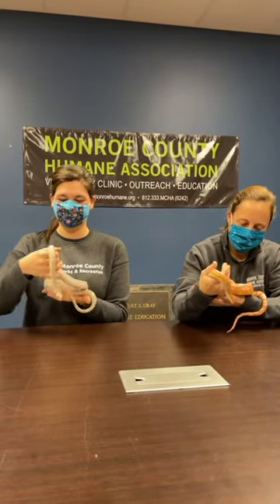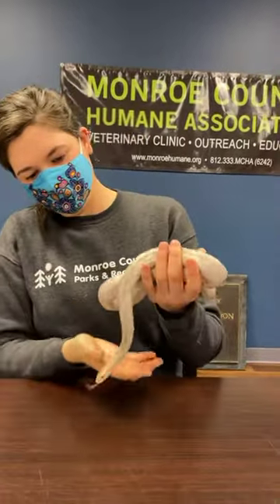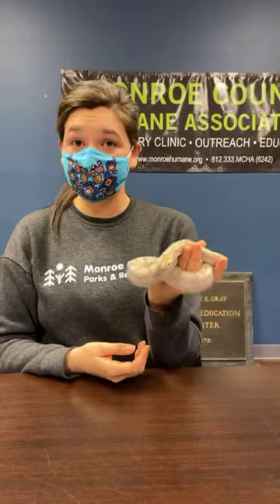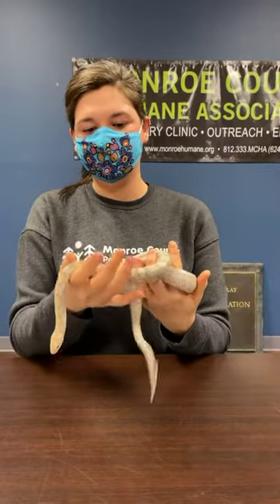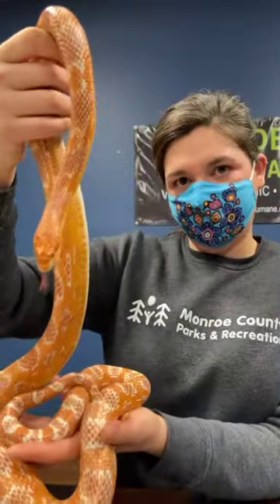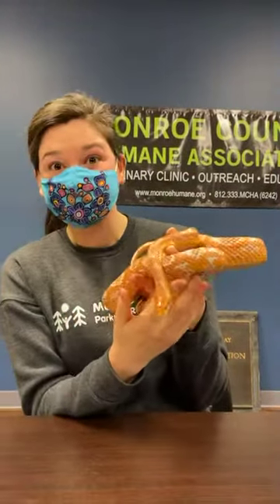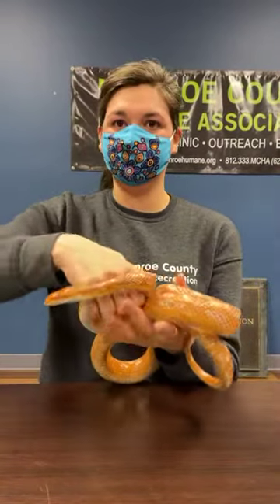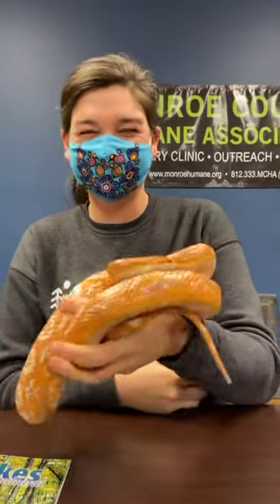Instagram LIVE: Everything You Need to Know About Snakes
Autumn Brunelle, Naturalist at Monroe County Parks and Recreation, discusses fun facts about snakes, venomous vs. poisonous snakes, the 4 venomous snakes of Indiana, and more. Meet two of MCHA’s Animal Ambassadors: our favorite corn snakes, Tangerine and Professor Plum!